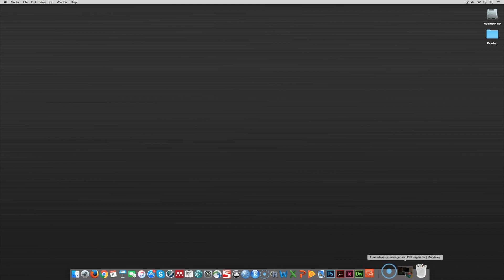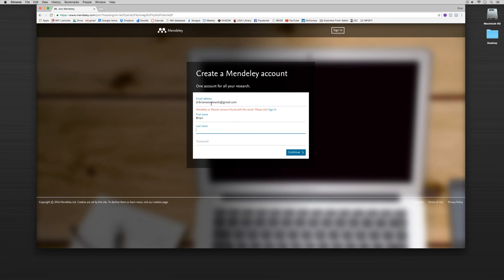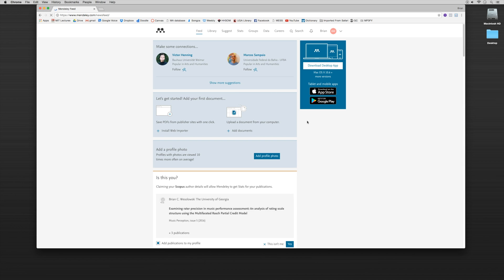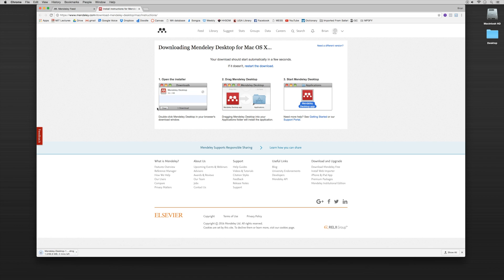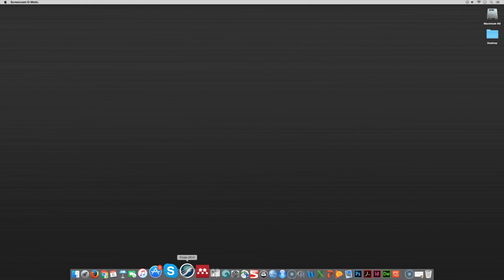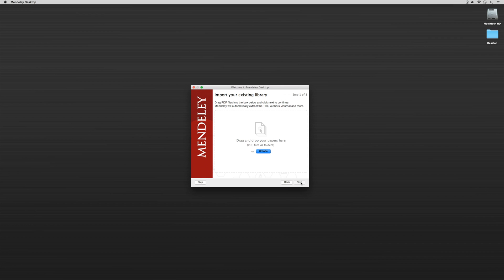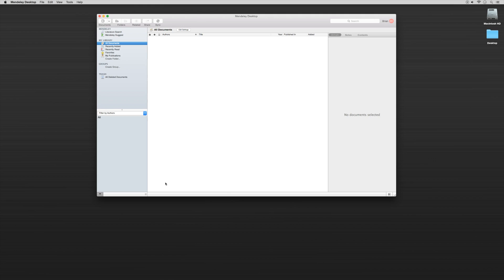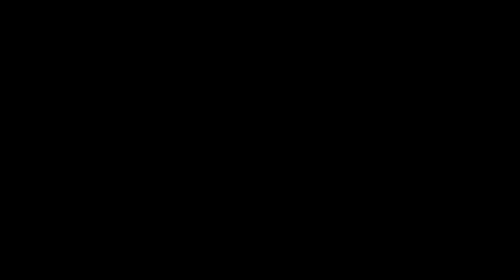Mendeley Tutorial 1 of 16: Registering for a Free Mendeley Account and Downloading Mendeley Software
In this Mendeley tutorial, we will register for a free Mendeley account and download the desktop software to get started using the Mendeley reference manager.

Mendeley is a free reference manager that can help you collect references, organize your citations, and create bibliographies.

The strength of Mendeley, however, is what it adds to that. Mendeley is also an academic social network that enables you to share your research with  others. Researchers can collaborate online in public or private groups, and search for papers in the Mendeley group database of over 30 million papers. Mendeley can help you connect with other scholars and the latest research in your subject area.

Mendeley is a research management tool.

With Mendeley, you can:

Collect references from the Web and UCI databases,
Automatically generate citations and bibliographies,
From within your citation library, read, annotate and highlight PDFs,
Collaborate with other researchers online,
Import papers from other research software,
Read papers on the go with your iPhone or iPad, and
Build a professional presence with your Mendeley profile.

Mendeley works with Windows, Mac and Linux.